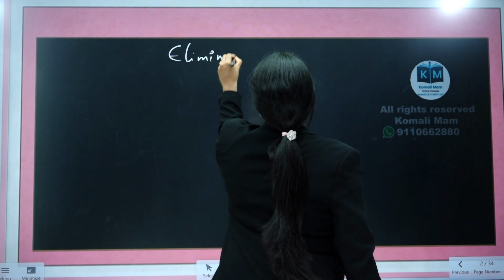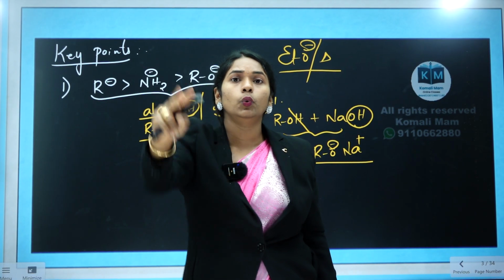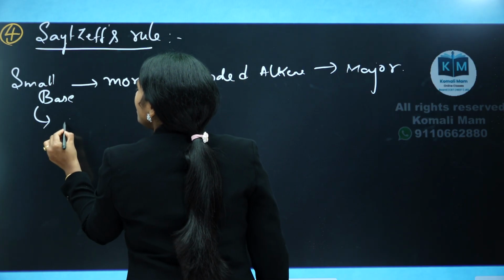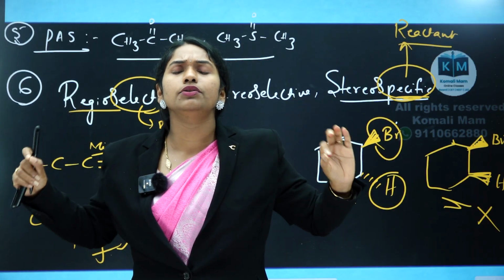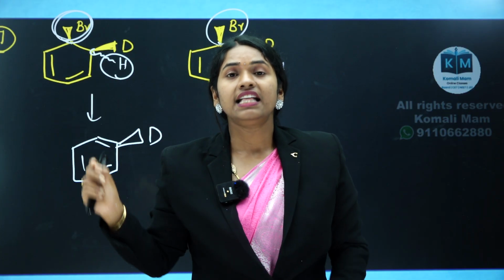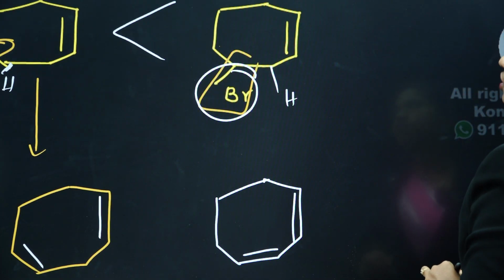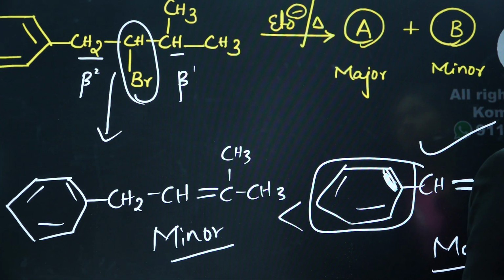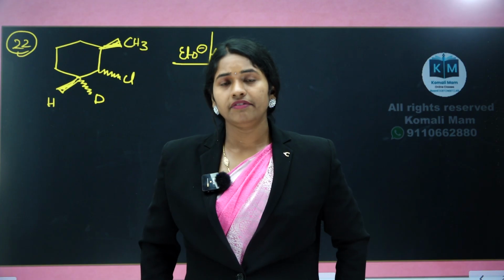Tricks to write the products of Elimination Reactions by Komali mam